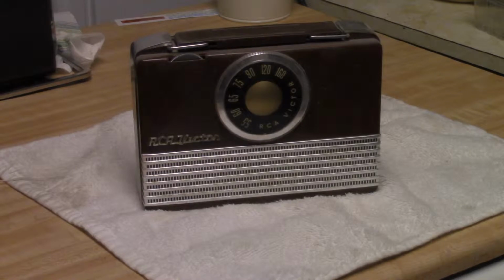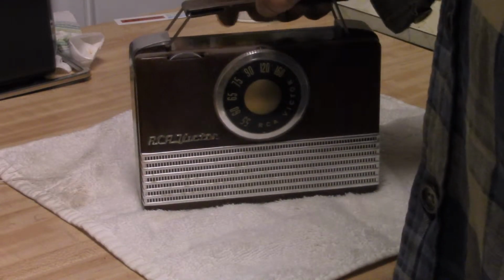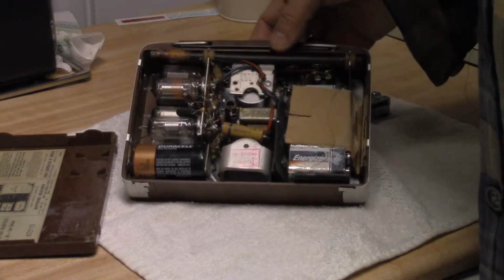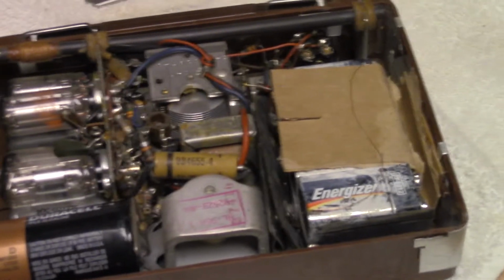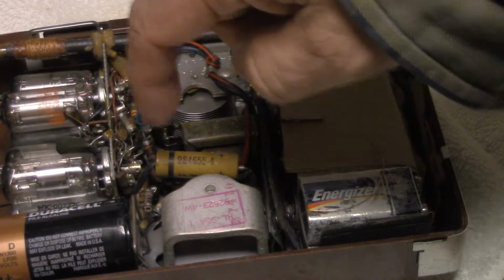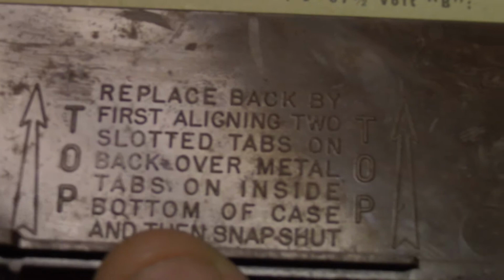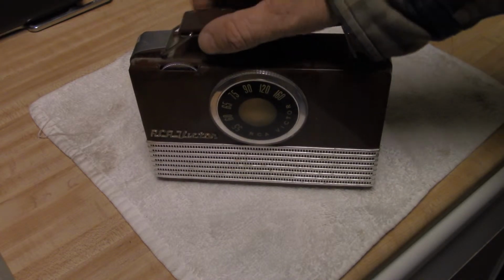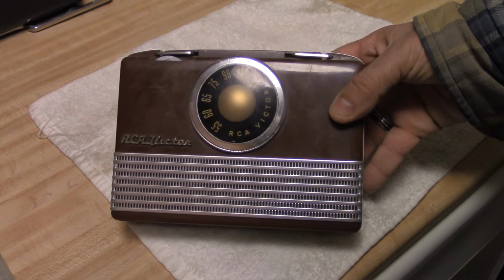Rca B-411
Rca B-411 small portable tube set